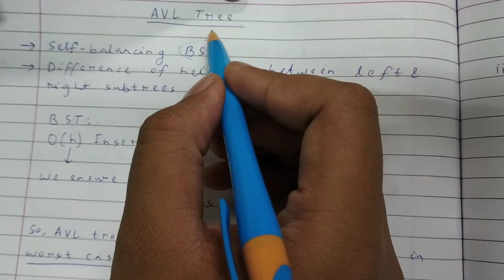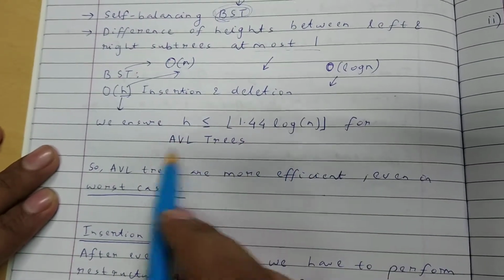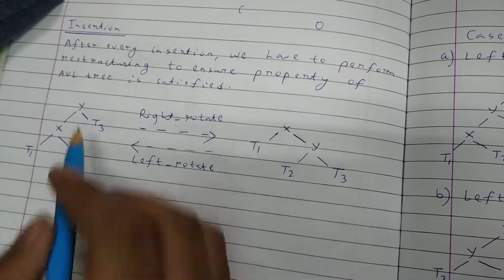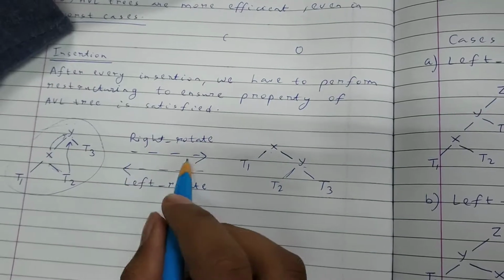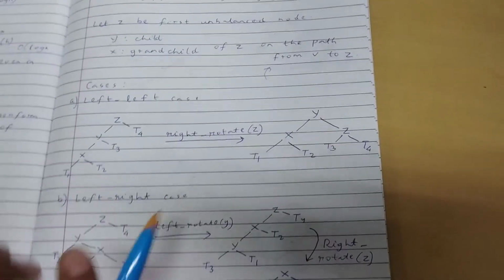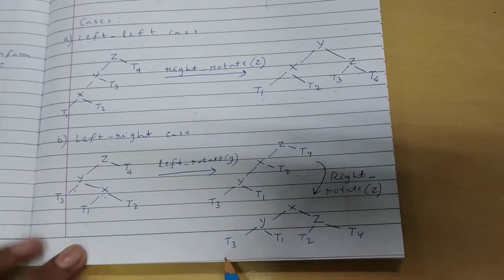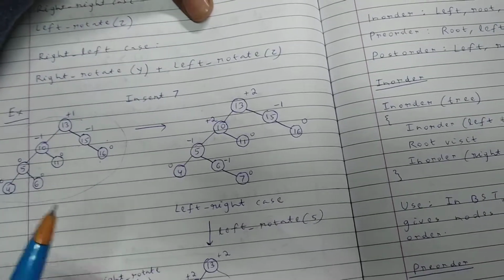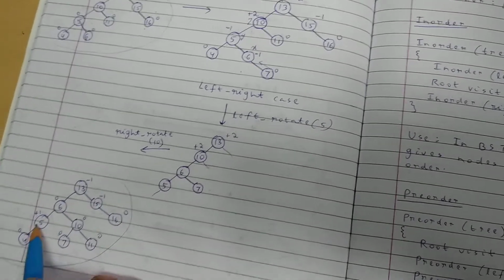AVL tree insertion